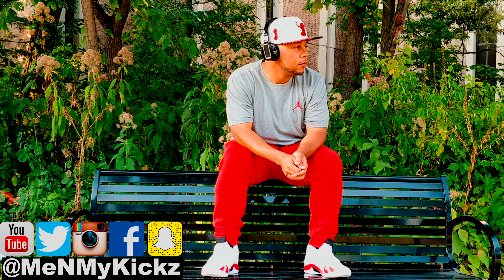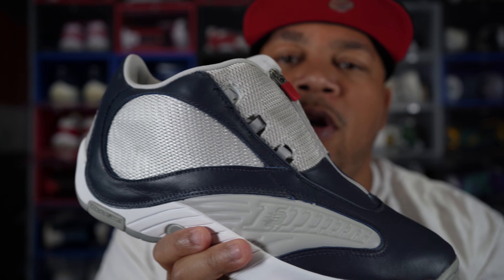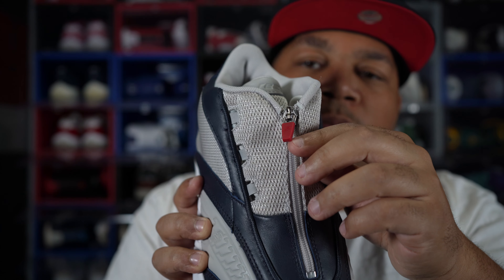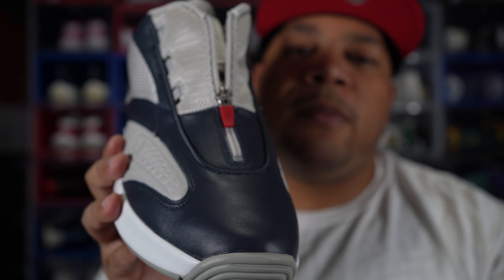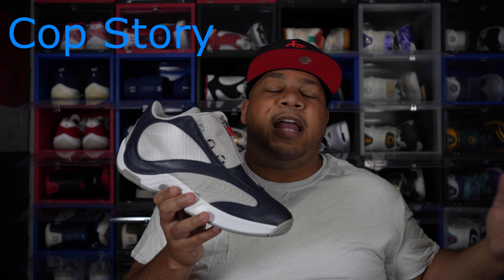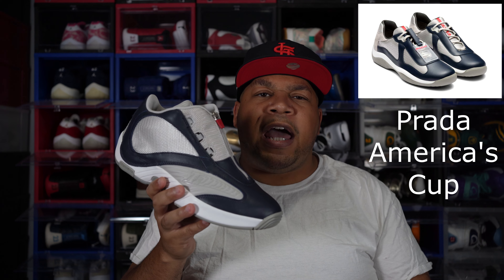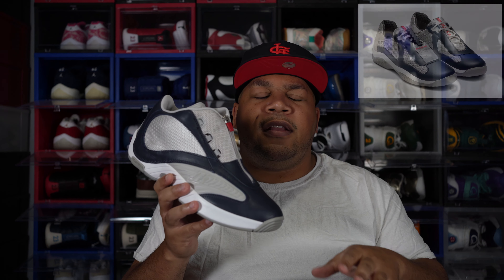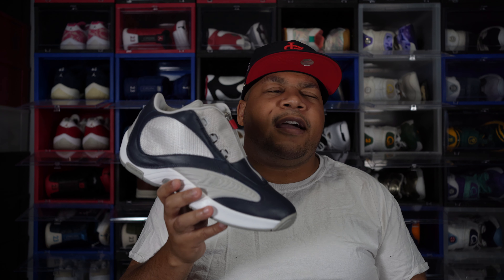Packer Shoes x Reebok Answer 4 "Ultramarine" Review + On Foot · Prada Americas Cup On Feet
This video is my review of the Packer Shoes collaboration with Reebok, The Answer 4 "Ultramarine" Edition.